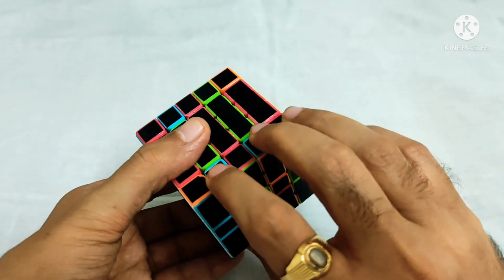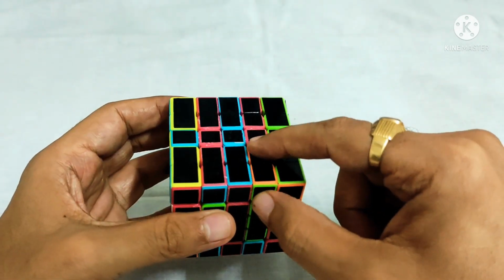5x5 Burr Cube Tutorial | How to solve 5x5 Burr Cube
My Other Popular Cube Tutorial Videos

Diansheng 2 Layer Super Square 1 Star Tutorial | 2 Layer Super Square 1 Star Solve | Magic Dart cube
8x8 Edge Parity Tutorial | How to solve 8x8 Edge Parity | 8x8 Edge parity solve | 8x8 Rubik's Cube
8x8 Last Two Edge Pairing | 8x8x8 Last Edge Pairing | How to Solve 8x8 Last 2 Edges
Evil Eye Cube Tutorial how to solve evil eye cube | Evil Eye Cube | lefun evil eye
How to solve 4x4 Rubik's cube edge parity | 4x4 edge parity algorithm | 4x4 oll Parity Solution
Case Cube Tutorial | Case Cube | Case Cube Solve | How to Solve Case Cube | Slice Cube Tutorial